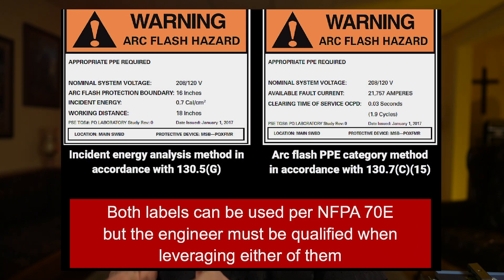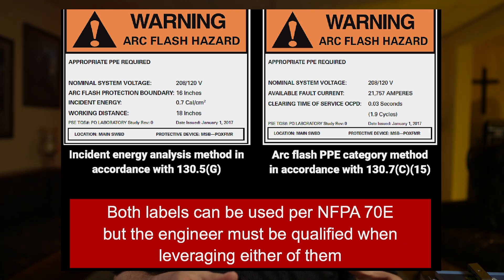110.16 Arc Flash Hazard Warning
The arc flash hazard warning is an important requirement in the National Electrical Code for electrical safety.  Recent changes in this section will help the electrical worker determine the proper level of PPE required when justified energized work is performed in the NEC.

Jump to the section you want to hear.

Chapters:
0:00 Introduction
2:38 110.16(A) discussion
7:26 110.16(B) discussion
12:20 Understanding the protecting OCPD
15:56 Closing

Here are some reference links for more information on incident energy solutions.